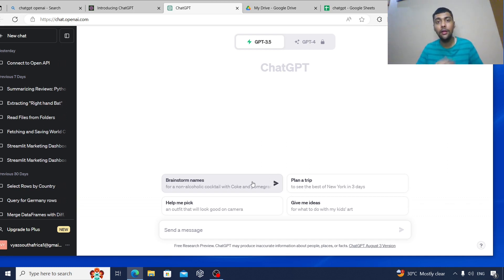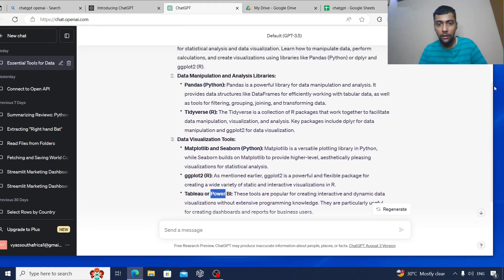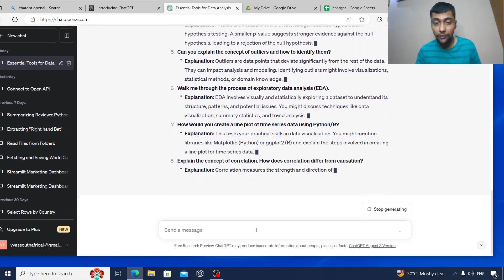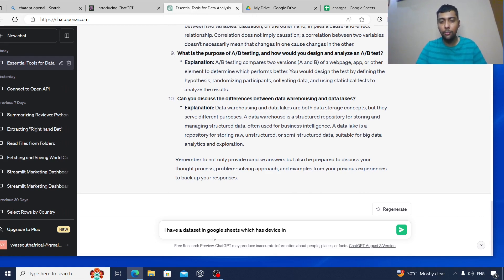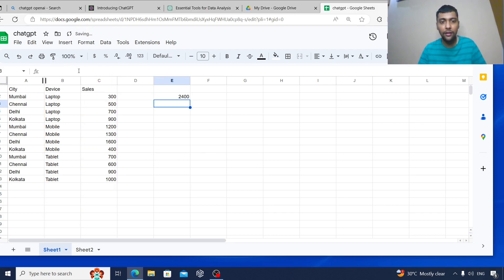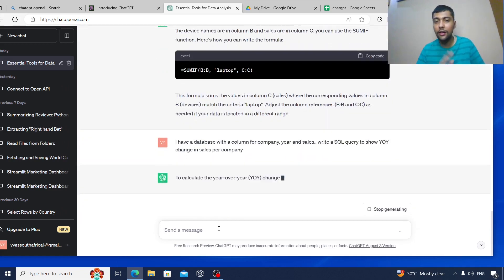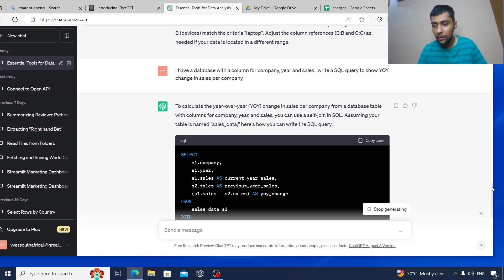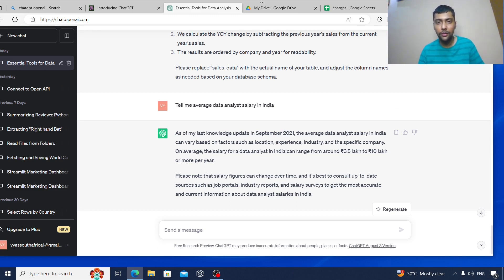Asking ChatGPT Data Analyst Interview Tips & Questions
In this video I ask ChatGPT some questions related to data analyst field and also test it on Excel & SQL questions

⏲️===TimeStamps===⏲️
00:29 Data Analyst Tools
01:26 Data Analyst Interview Questions
01:57 Simple Excel Question
03:30 SQL YOY Calculation Test
05:16 Salaries Data Field In India